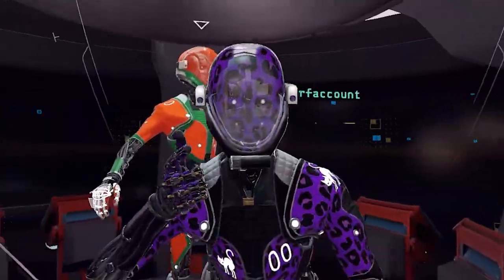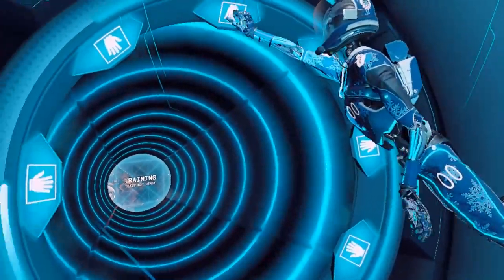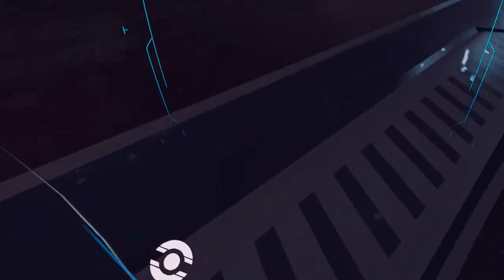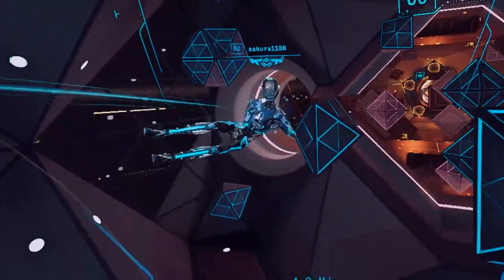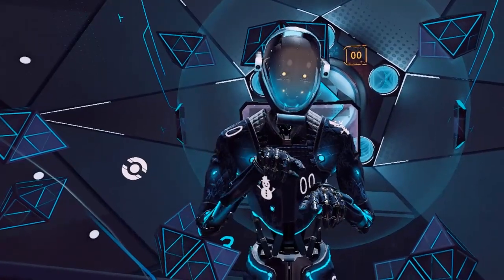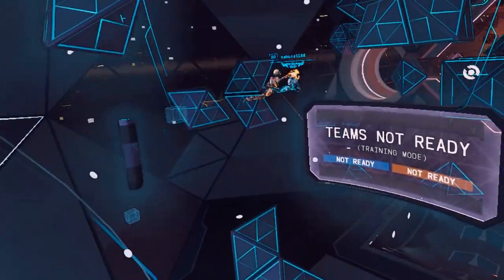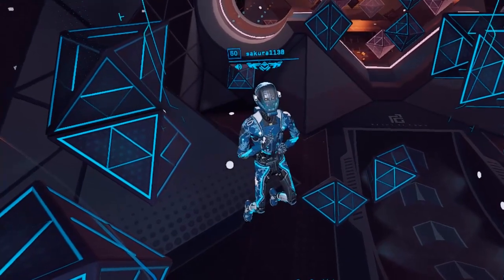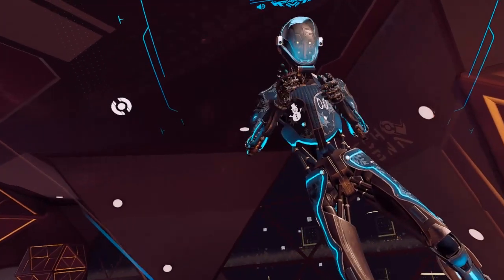Echo Arena Tutorial - Movement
New to Echo Arena? Do you know the basics but have trouble moving around. Well you've come to the right place.

Special thanks to Sakura1138 and BrainJax44 for helping with the video!